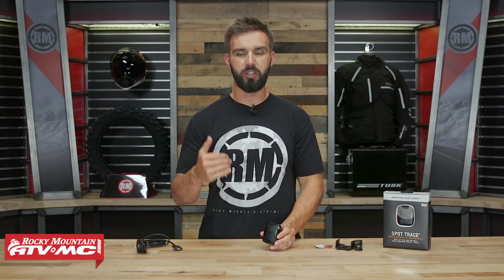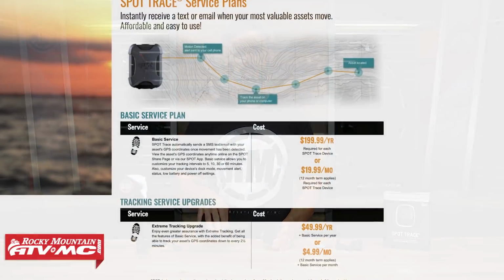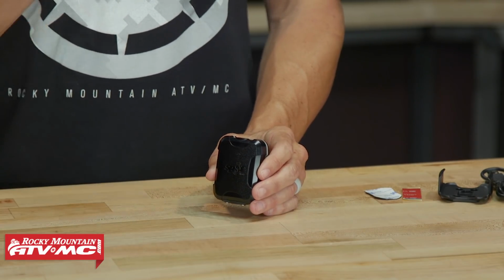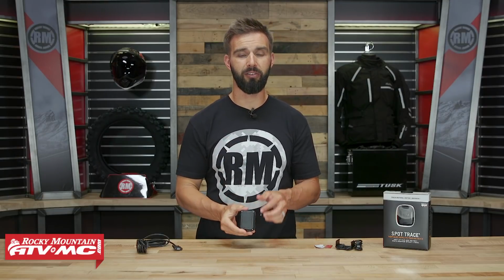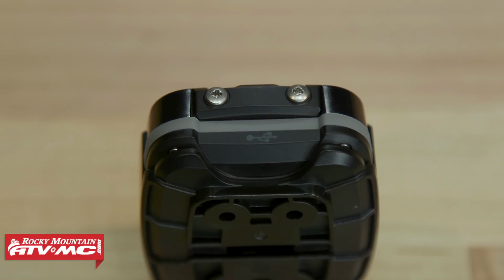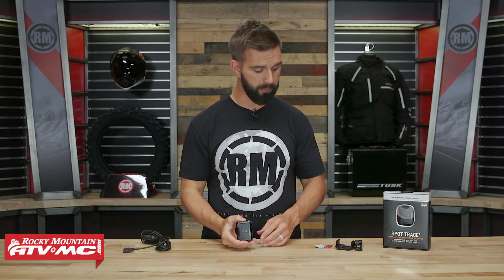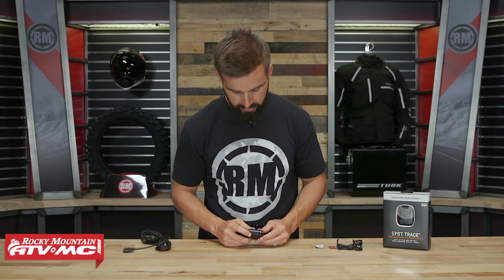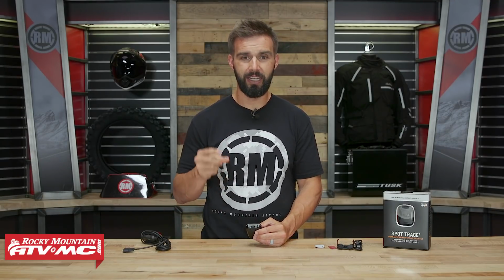SPOT Trace Anti-theft Tracking Device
Affordable and easy to use, the SPOT Trace is a no-brainer for your cars, boats, motorcycles, toys and other valuables. This small device offers advanced theft-alert tracking and instantly notifies you with a text or email when your most valuable assets move anywhere, or follow them on Google Maps anytime on your phone or computer.